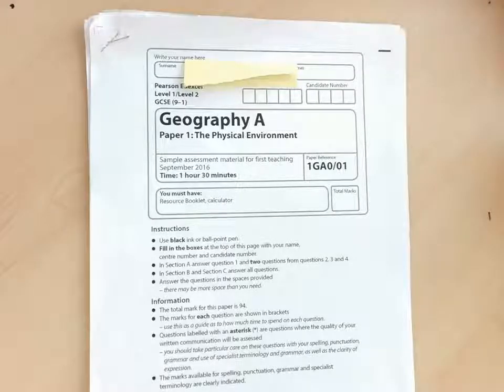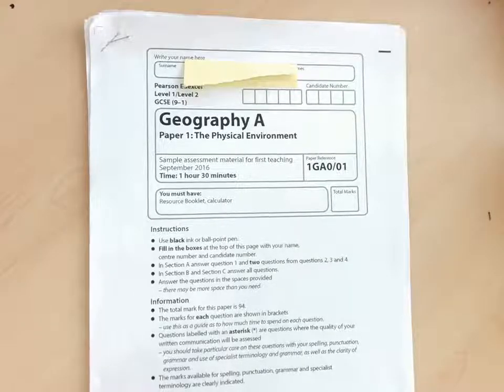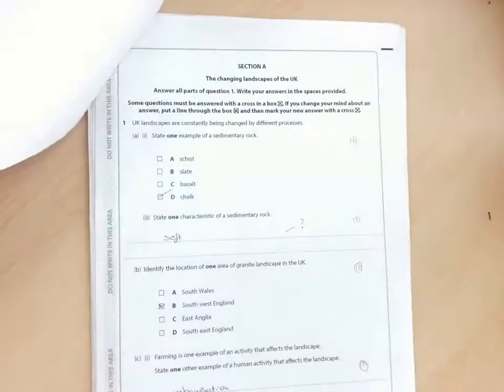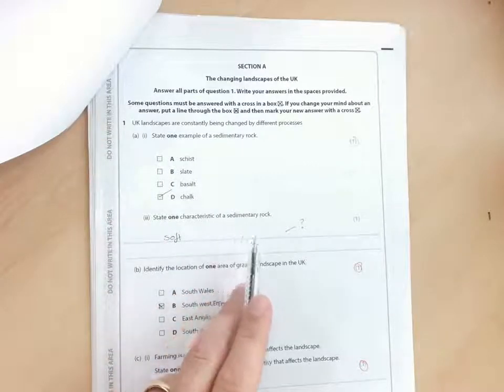Physical Environment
Marking a sample paper for 2018 GCSE Geography Edexcel